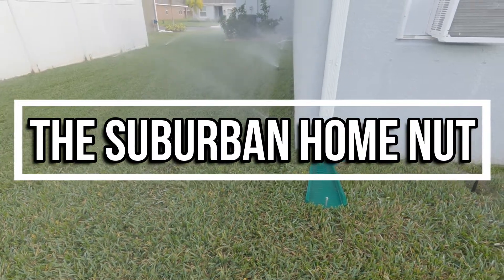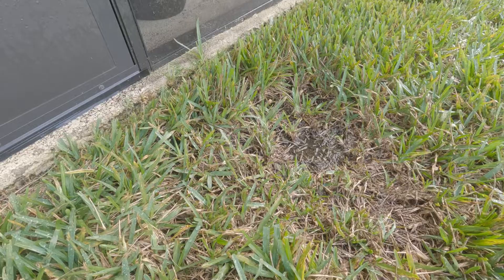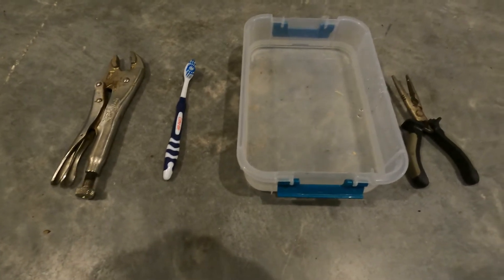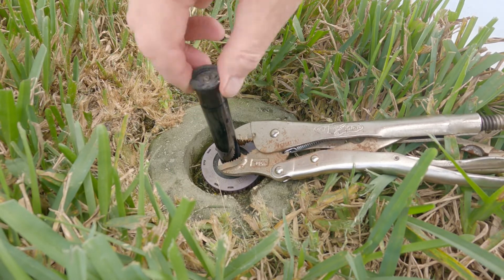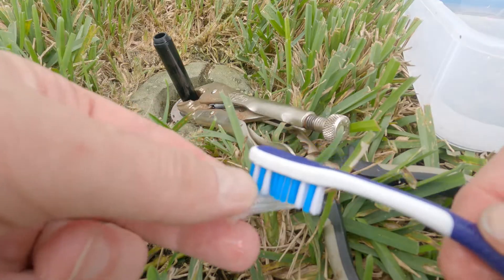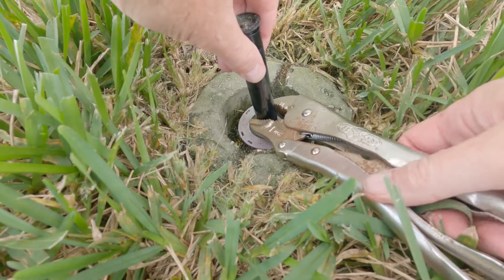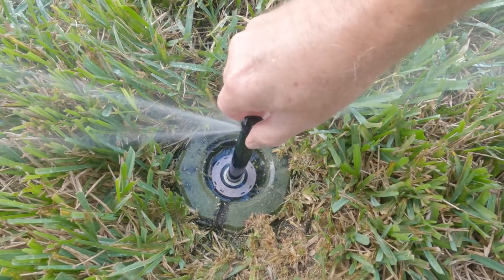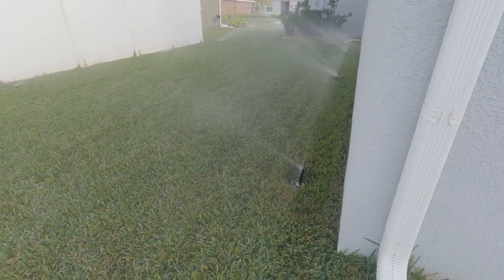How To Clean and Adjust Clogged Sprinklers In Less Than 1 Minute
How To Clean and Adjust Your Sprinklers For Low Pressure Problem

We should be putting down 1/2" of water at least 3 times per week on our lawns.  Many times people will keep increasing the time, but in reality, the problem could be the sprinkler filter is clogged, which is not allowing for proper water coverage on our lawns.  Cleaning these filters takes about 1 minute and should be done once per year.

🛒 Rain Bird Rotor Heads 5000 Sprinkler Heads
🛒 Rain Bird Fine Mesh Nozzle Screen
🛒 Rain Bird Variable Arc Nozzle Pack of 10
🛒 Irwin Vice-Grip
🛒 Irwin Needle Nose

CHAPTERS
🕐 0:00 Intro
🕐 0:12 How much should we water?
🕐 0:35 Tools we will need
🕐 0:45 Locate the sprinkler and proceed
🕐 1:05 Remove the sprinkler filter and clean
🕐 1:19 Reinstall the filter
🕐 1:29 Readjust your sprinkler head